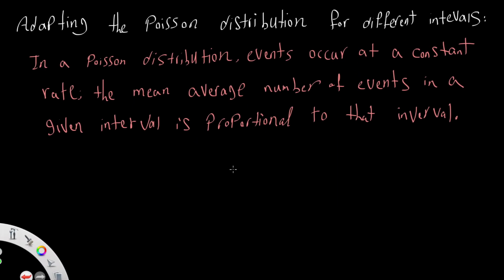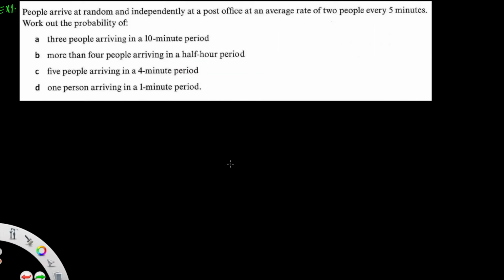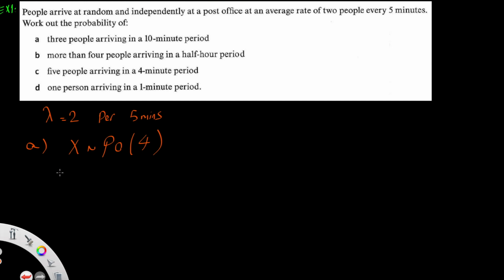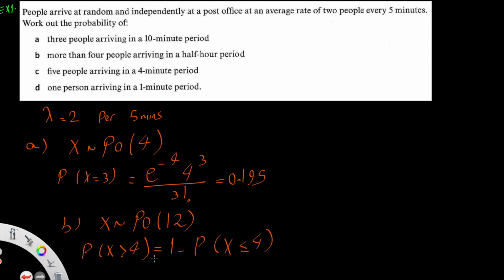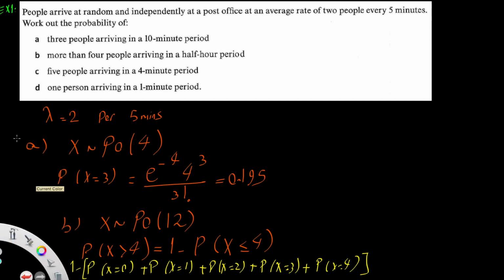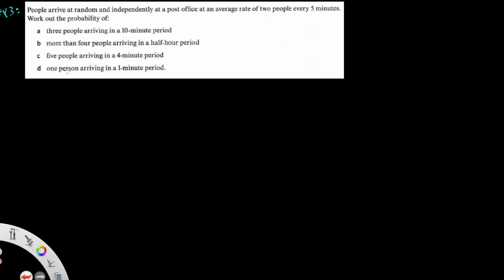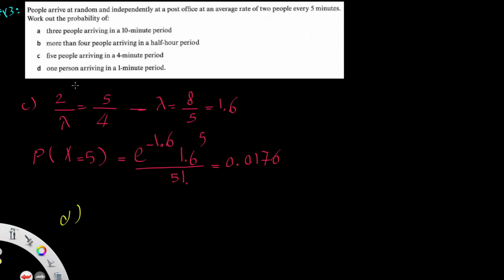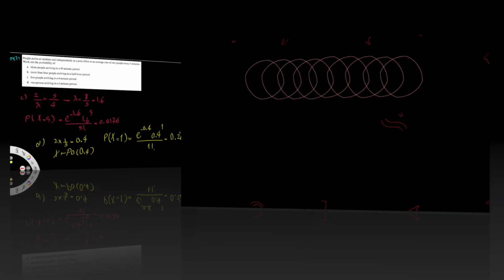Poisson Distribution2_Adapting parameter_ Statistics2_A’ Level mathematics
In this video you see examples in which you need to adapt your parameter for different intervals.